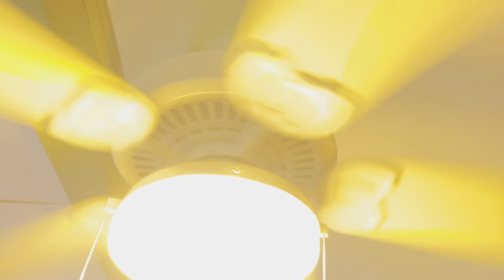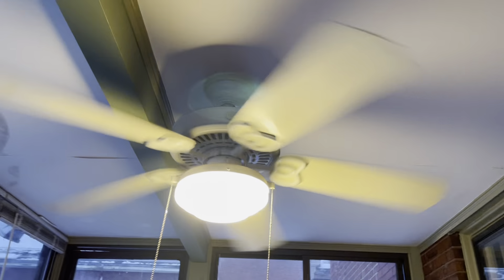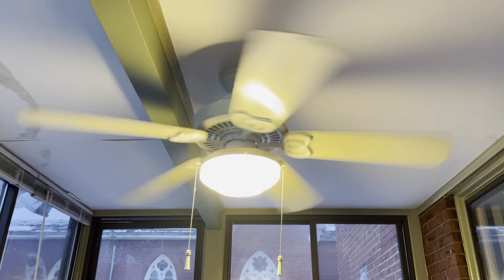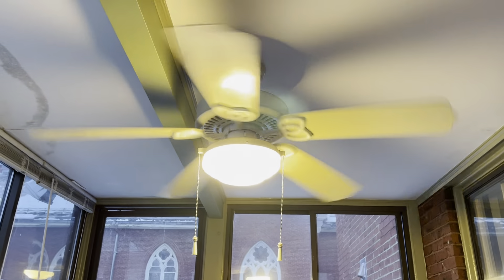Hampton Bay Gazebo Plus Ceiling Fan 52” In A Sunroom At A Priests House (2023 Remake)